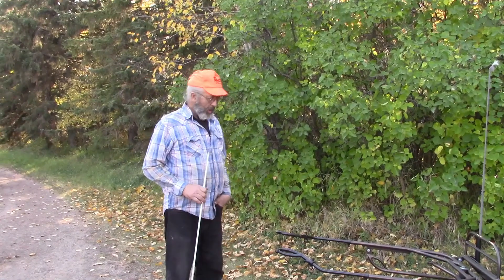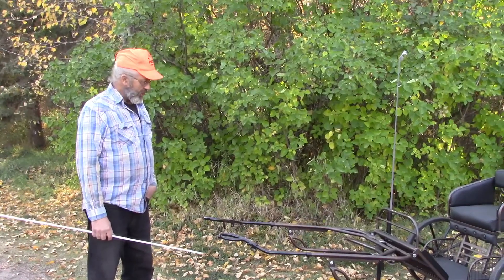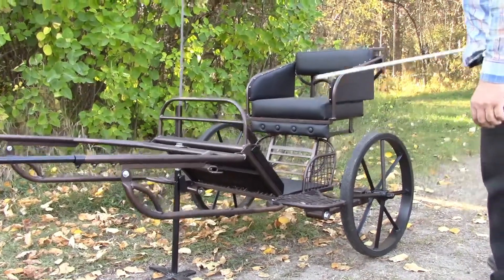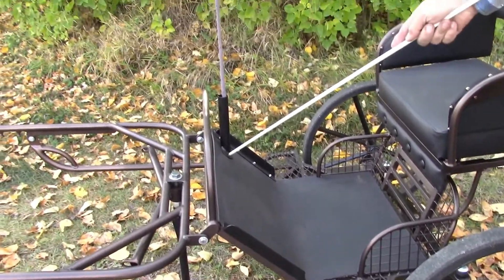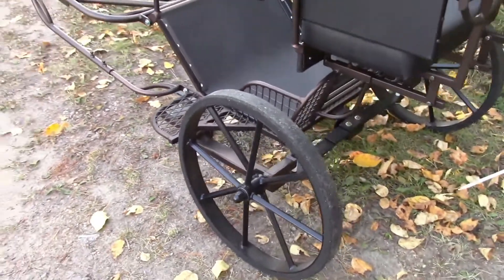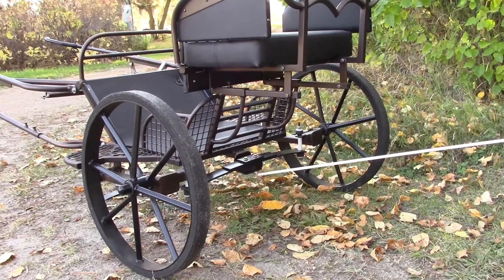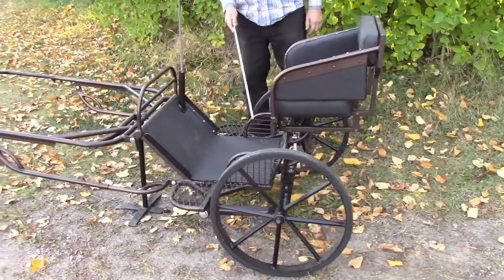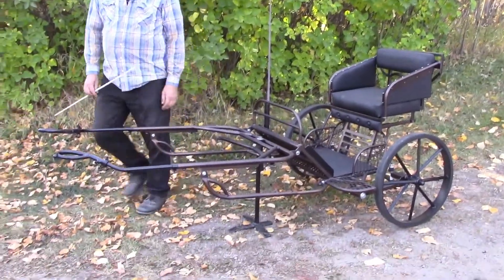A new independent suspension Cricket walk through.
This is a recent custom independent suspension Cricket. The indy Cricket remains the most in demand cart in the industry. Built for speed, tight corners, and rough terrain. Our signature wide shaft base allows the athletic horse to be able to "work the cart" with all its ability. Driver comfort, remains the same - nothing rides like an independent suspension Cricket.